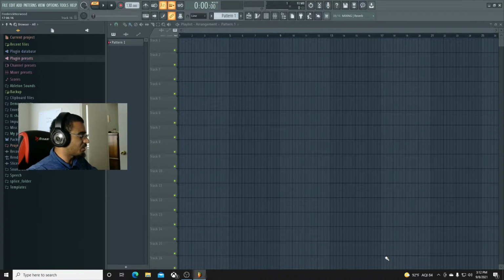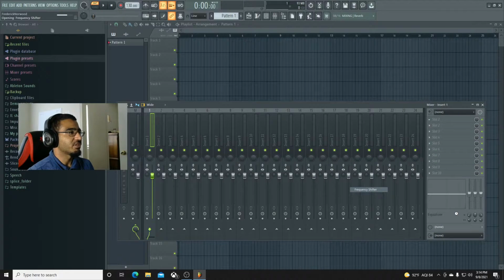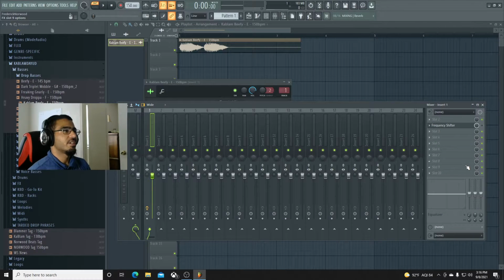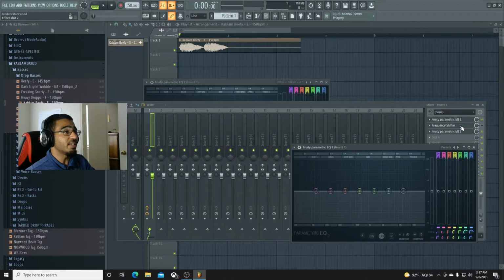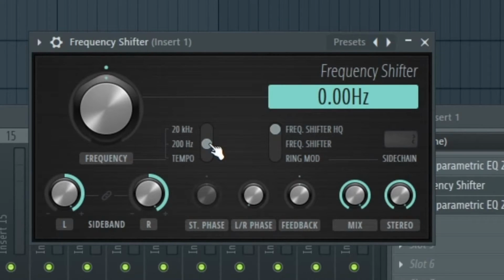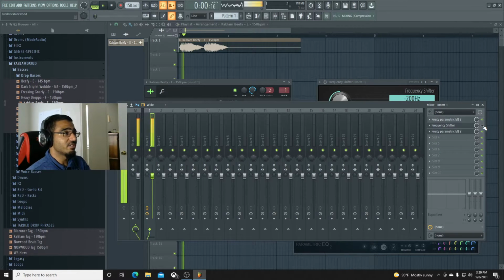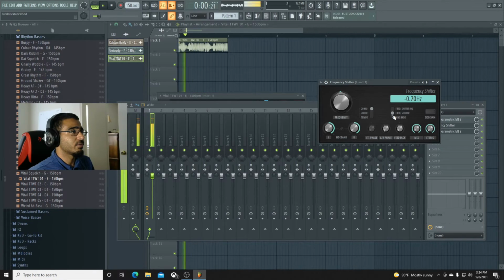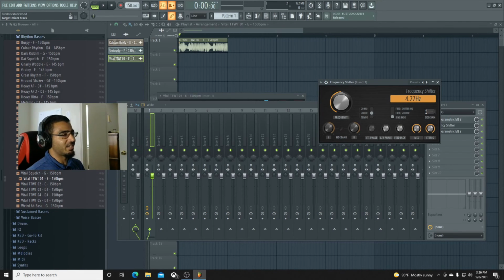FL Studio FINALLY has a FREQUENCY SHIFTER!!!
I have been WAITING for this day!!
The Frequency Shifter plugin is one of the reasons I bought Ableton.
Now, Image Line has crafted their own native plugin.
Let's test it out!!

Timestamps:
00:00 - Intro
00:39 - First Look
02:13 - What does a Frequency Shifter do?
02:41 - Demonstration
04:55 - 20khz vs. 200hz
06:55 - HQ Options
07:36 - Ring Mod
08:16 - Outro